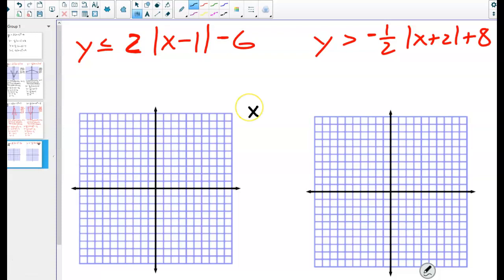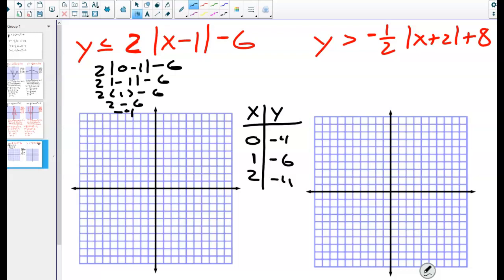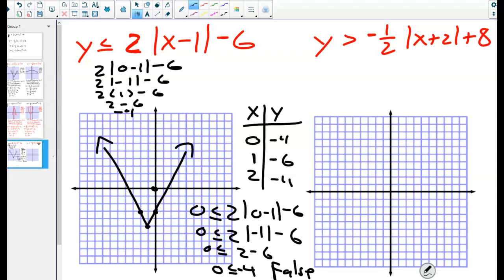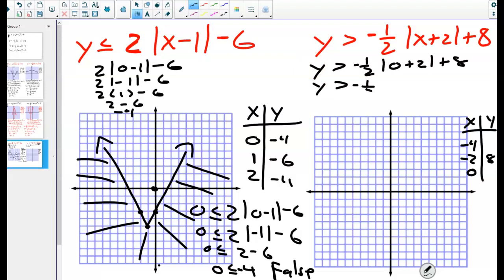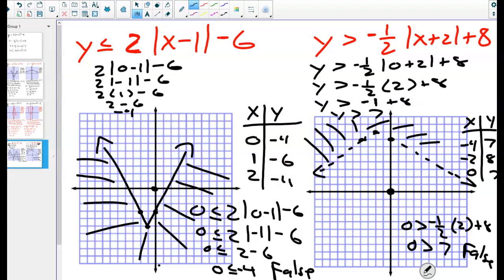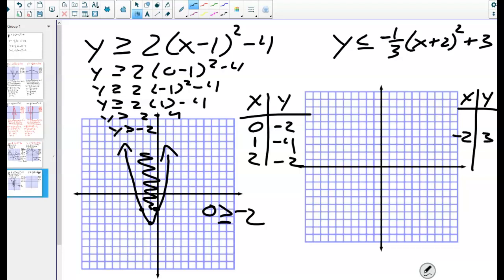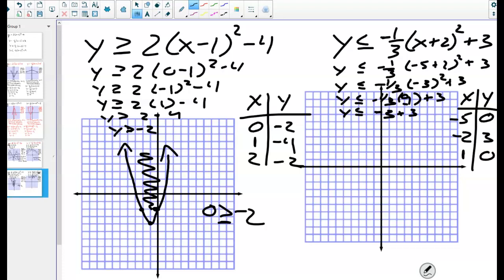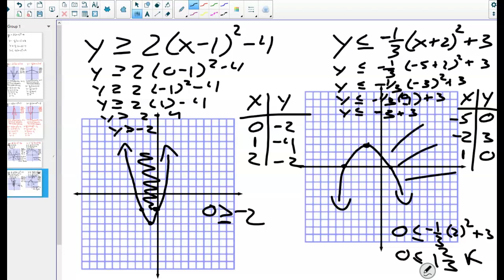review of graphing absolute value and parabola inequalities